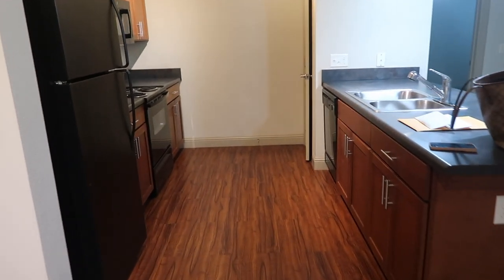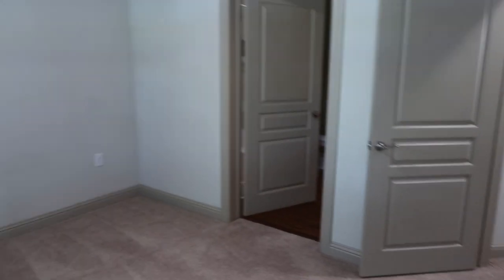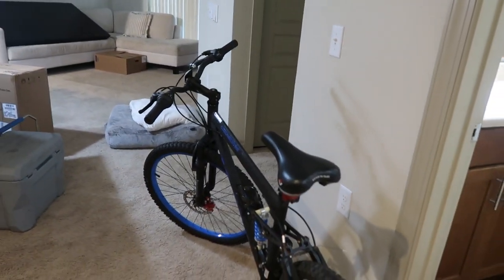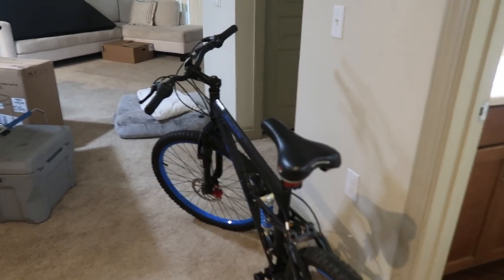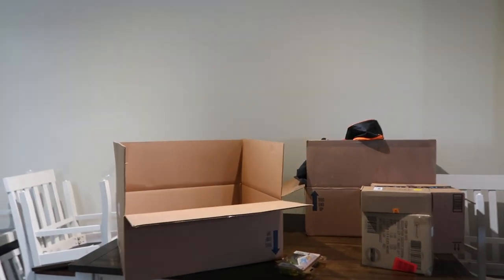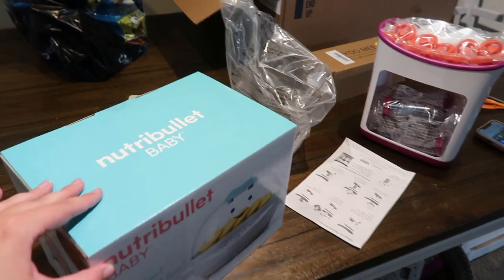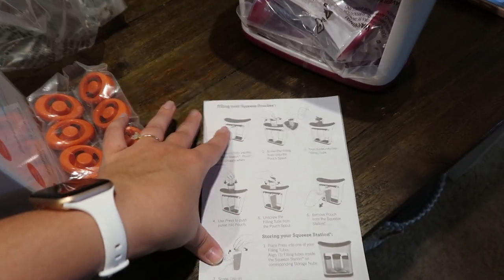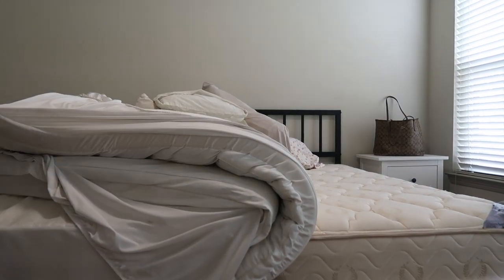Empty Apartment Tour + Moving In | Natalie Nicole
In todays video we are moving into our new apartment and unpacking! I had to film an empty apartment tour for y'all and can't wait to be able to call this place our home.